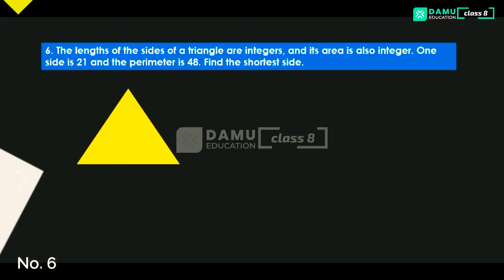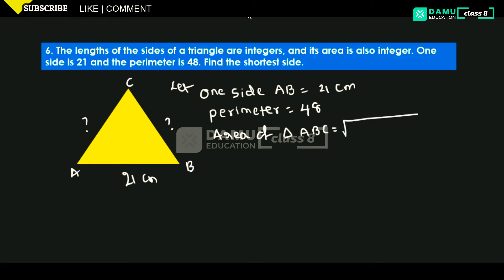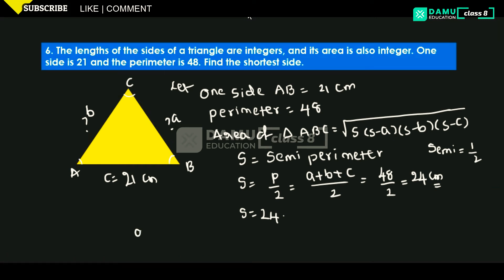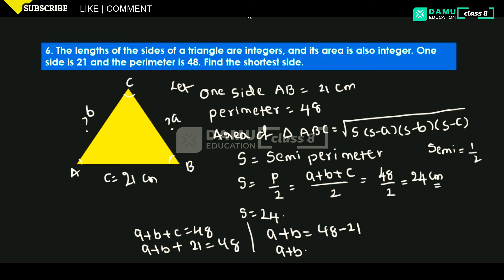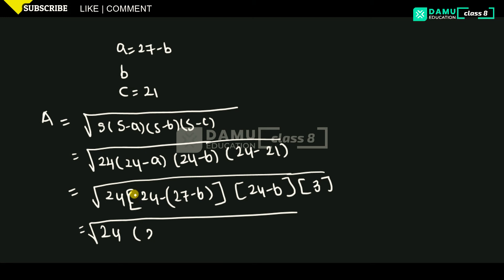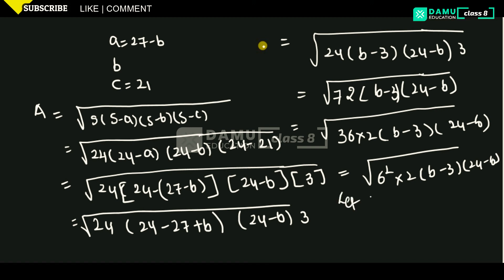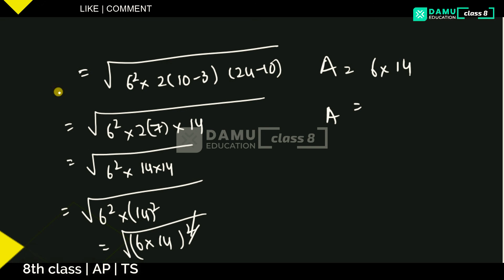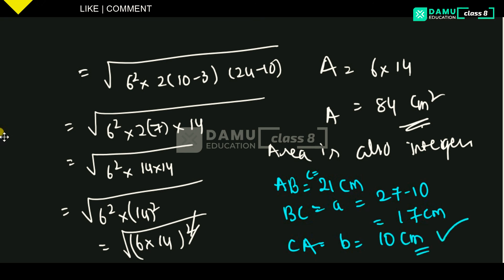Factorisation | Ex 2 Q 6 | 8th Class | Damu Education